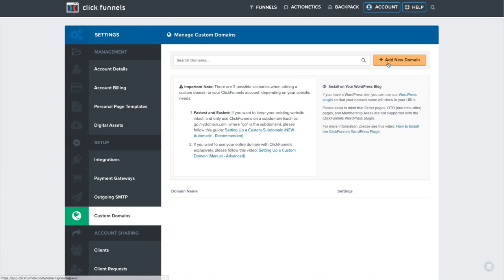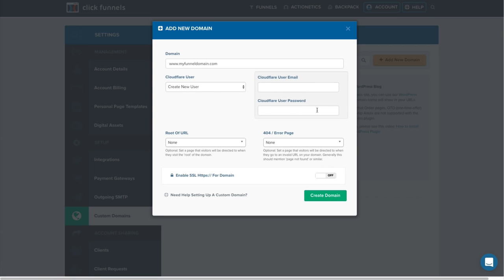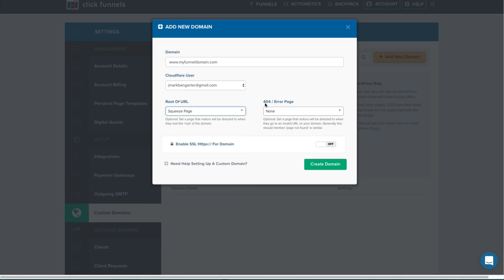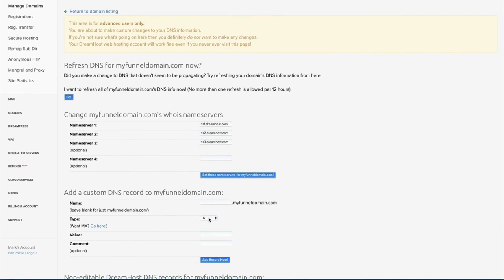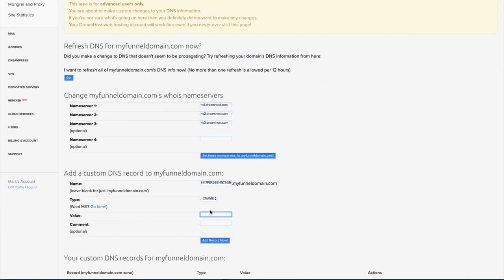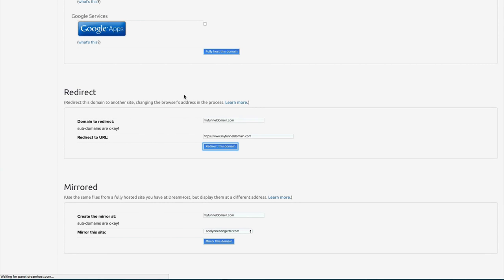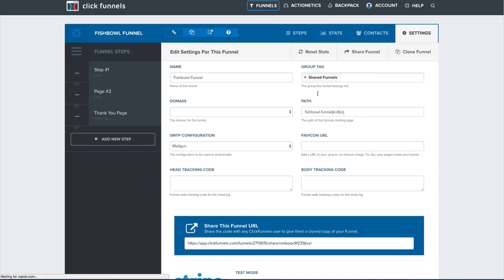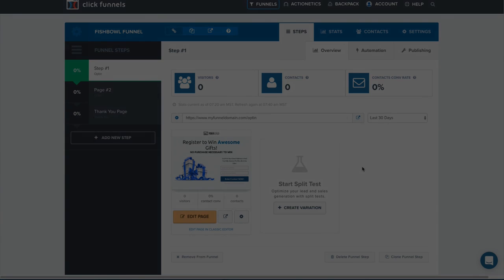How to use the ClickFunnels Automatic Custom Domain Setup Feature